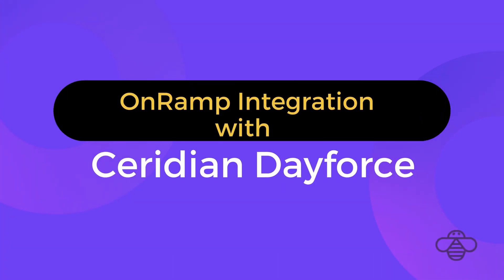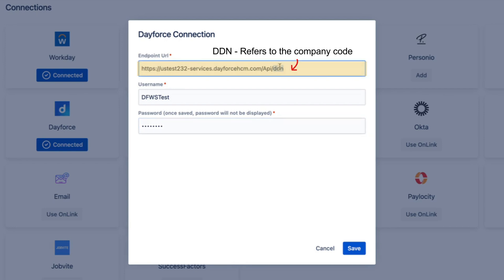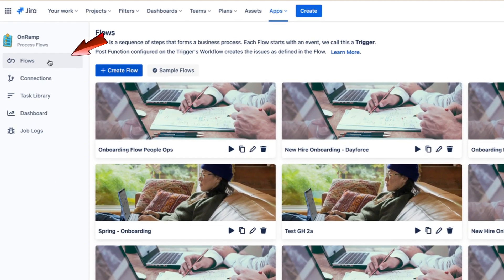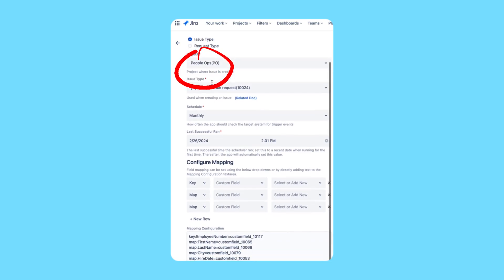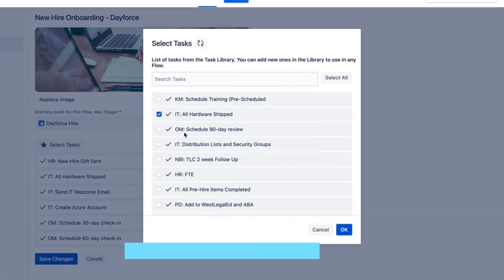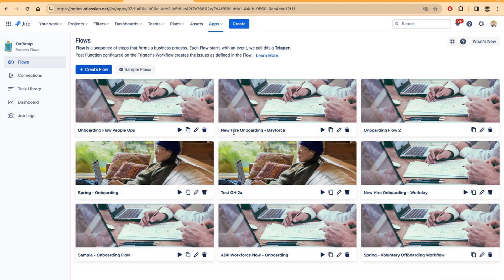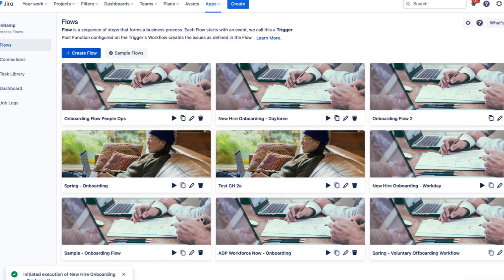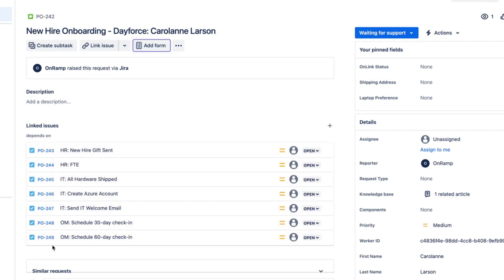HR Service Automation | Integrating Jira with Dayforce Ceridian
In this demo, we showcase how Onward integrates Atlassian Jira with Dayforce Ceridian.

0:00 Introduction
1:00 Setting Up Credentials
1:55 Configuring Trigger
2:38 Output and Integration Completion